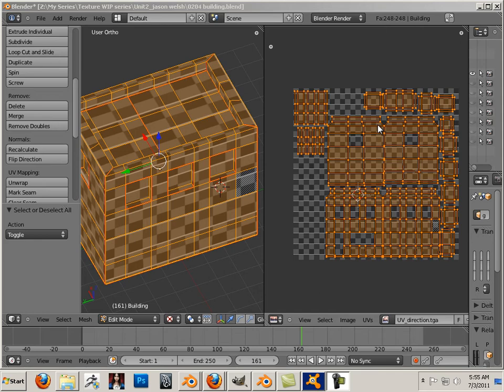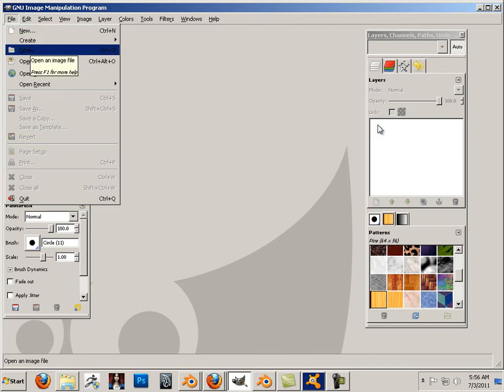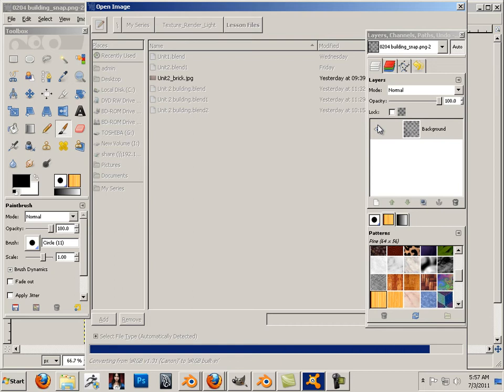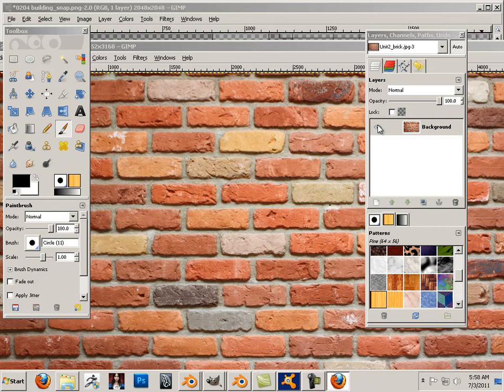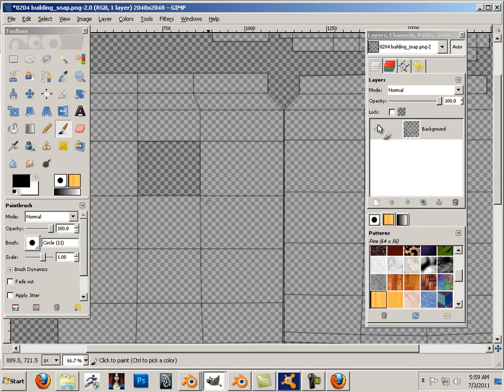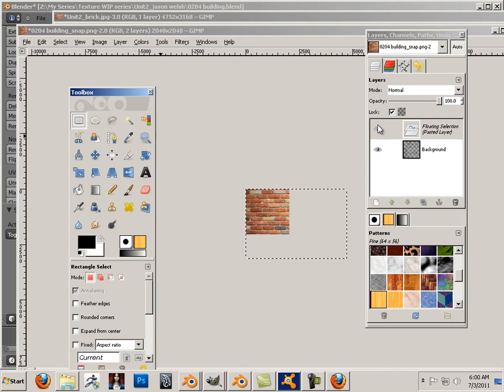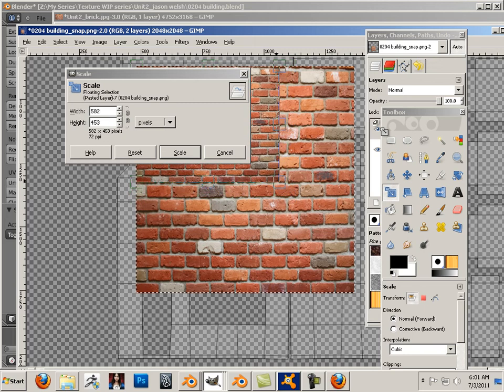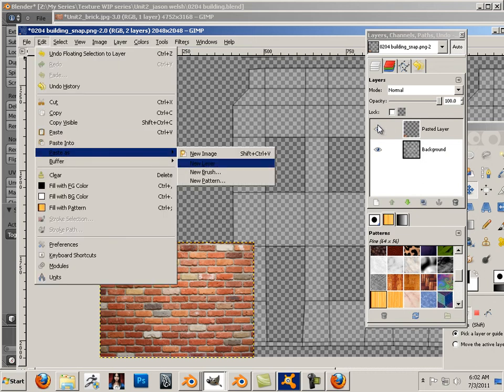0205 Blender_TRL (Brick Texture 1).mp4